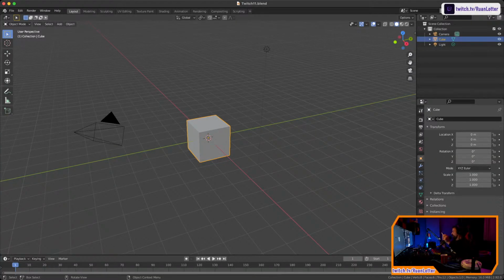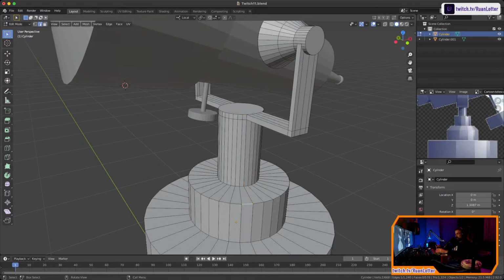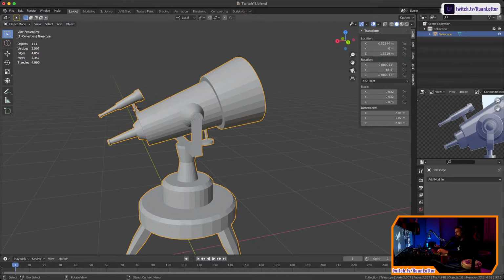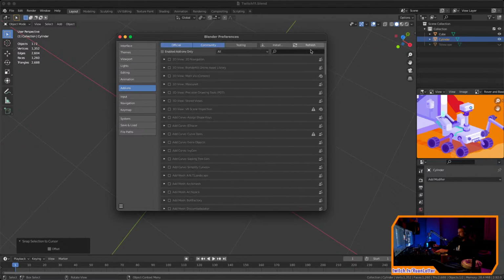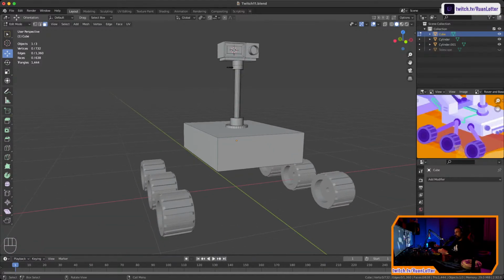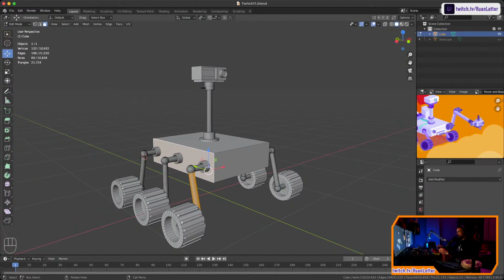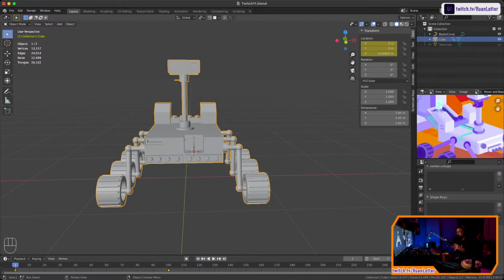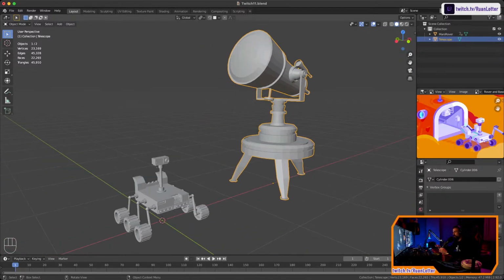Blender Livestream - Sci-Fi Cartoon Series - Session 01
Starting to work on my Sci-Fi Cartoon Series! Lots to model - so let's get started!